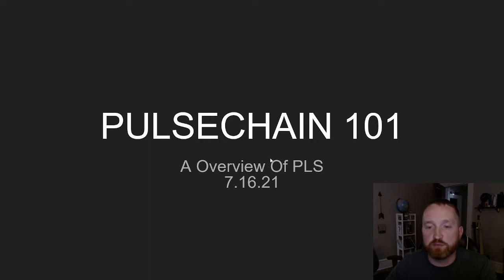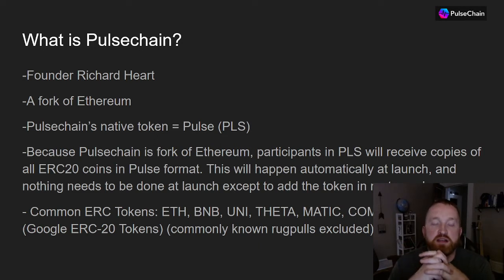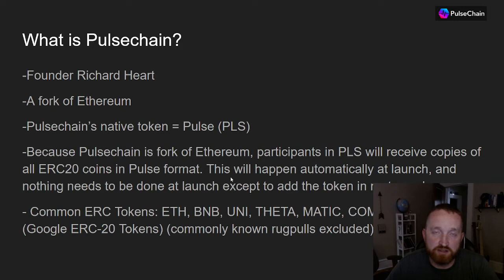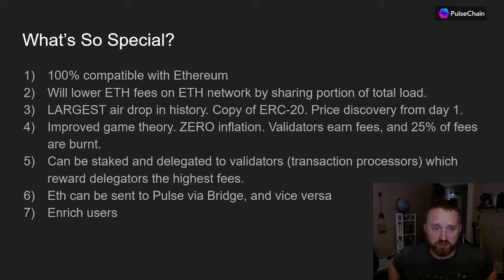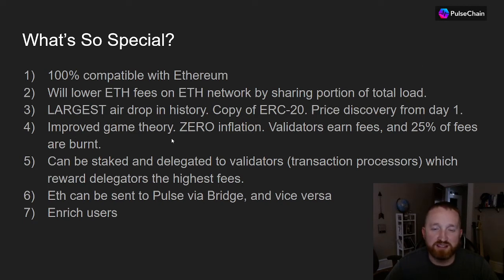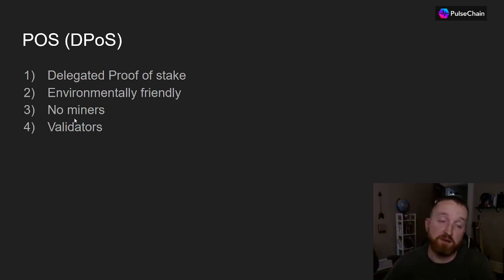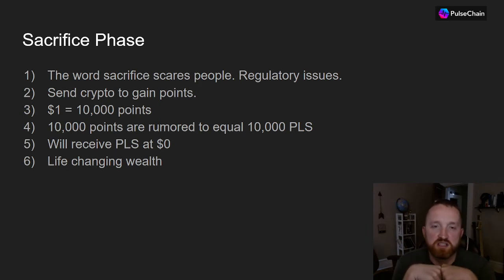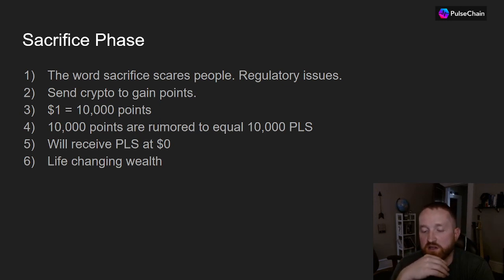PULSECHAIN 101 - ETH SLAYER?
Is this your opportunity to change your family tree? I think so.